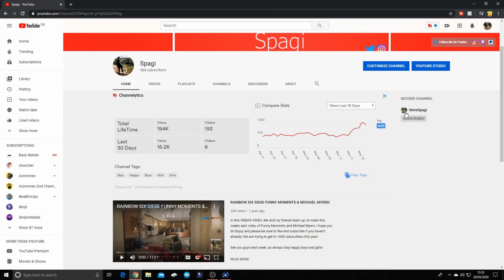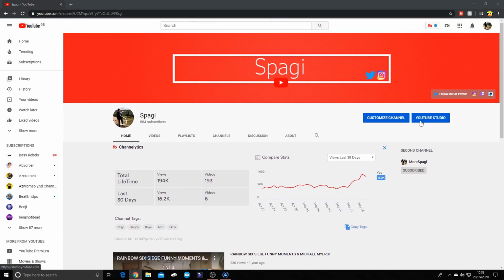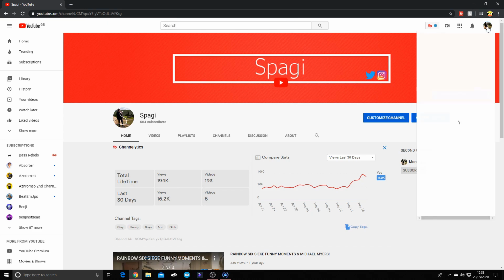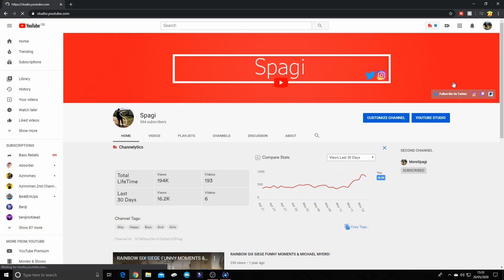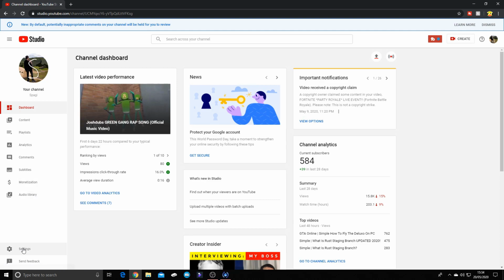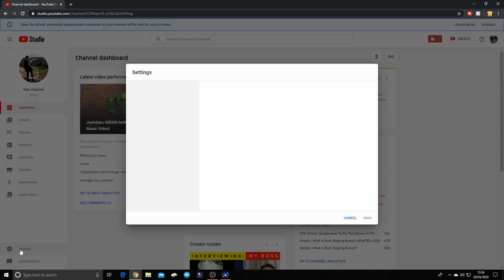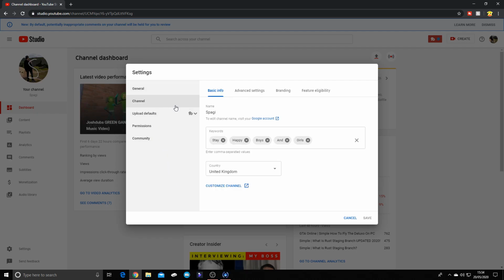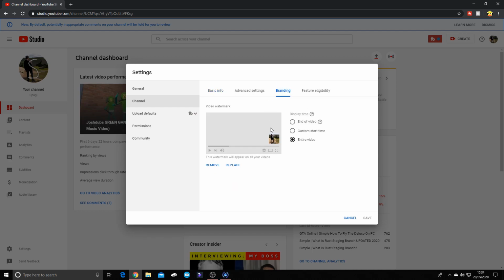Simple | How To Add Add A Watermark/Branding *2020*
Stay Happy Boys & Girls :)